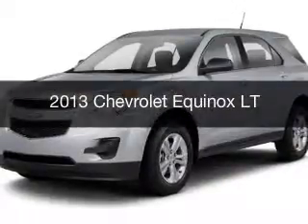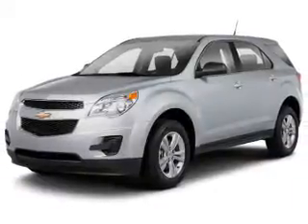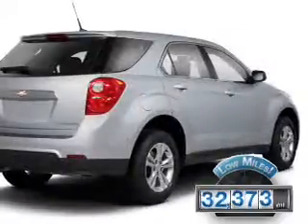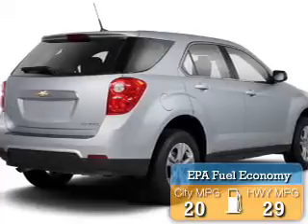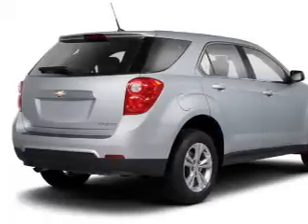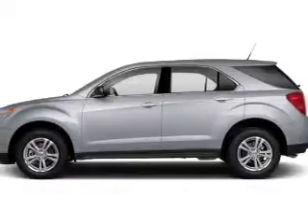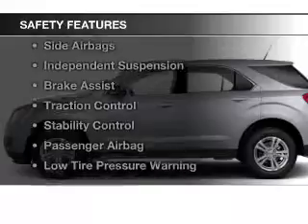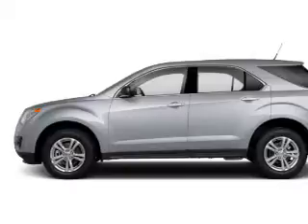2013 Chevrolet Equinox - Jackson MI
Find Similar Vehicles:
Year: 2013
Make: Chevrolet
Model: Equinox
Trim: LT
Engine: 2.4 L, 4 cylinder
Transmission:
Color: Black
Mileage: 32373
Address:
2200 Seymour Road